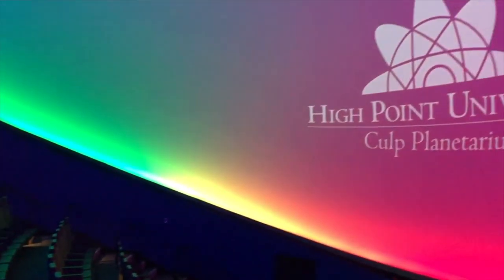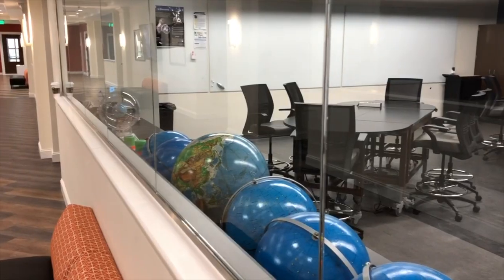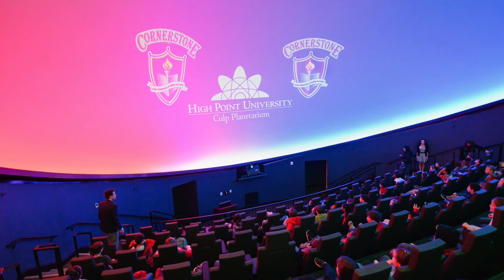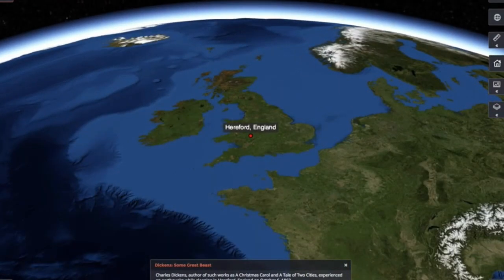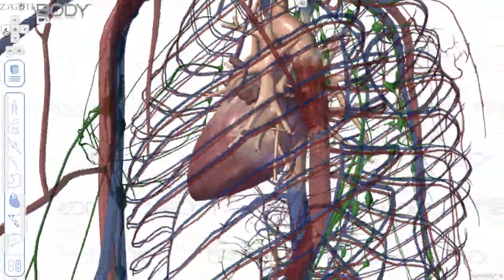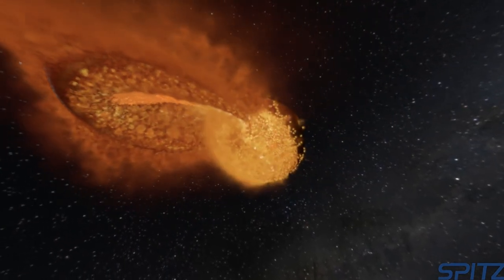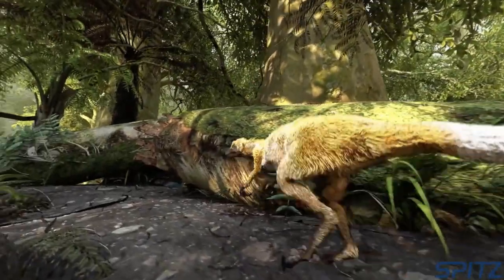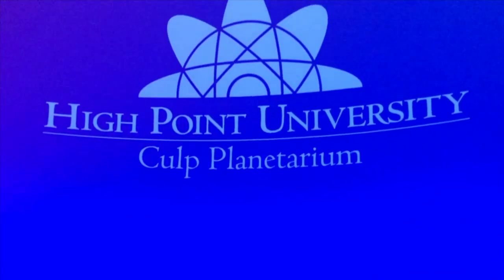DayforHPU 2020: Go Behind the Scenes at Culp Planetarium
Join Dr. Brad Barlow as he takes you on a tour of the Culp Planetarium. Get a behind-the-scenes look at just how this amazing experience takes place!